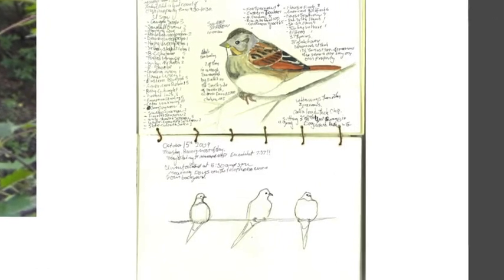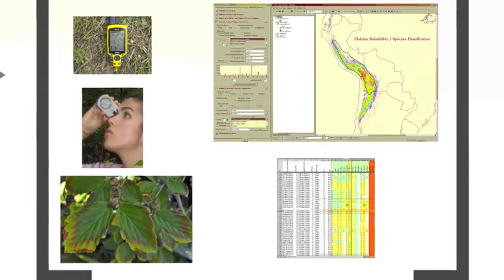The Bryn Mawr School Summer Courses: Nature's Laboratory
A short description from Upper School Science teacher Eric Elton of the course that he will be teaching this summer, which covers the ecology of the Bryn Mawr/Roland Park area.